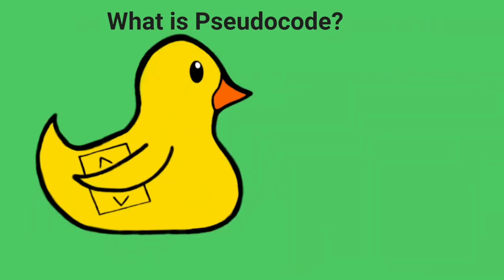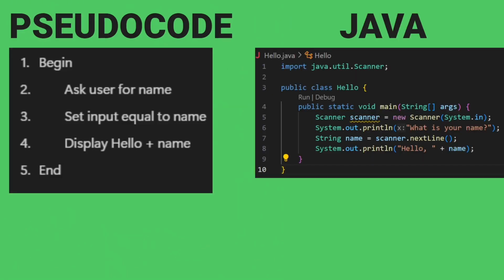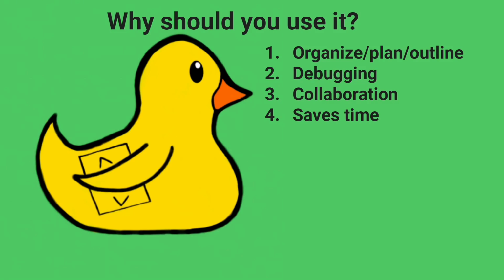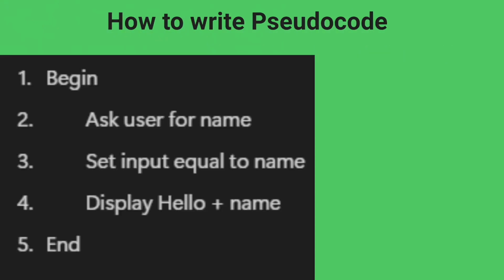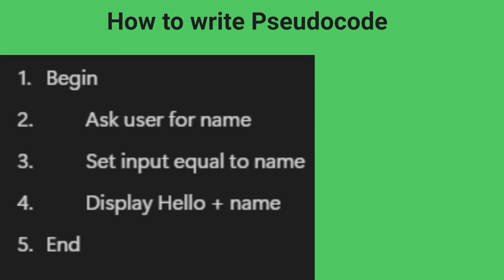The BEST Tool For Programmers (NOT What You Think)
Learn the secret tool that successful programmers use that can level up your programming skills.

Whether you're new to coding or a professional, this tutorial is perfect for helping you succeed in all your programming problems. Let's make your coding journey simple and fun!